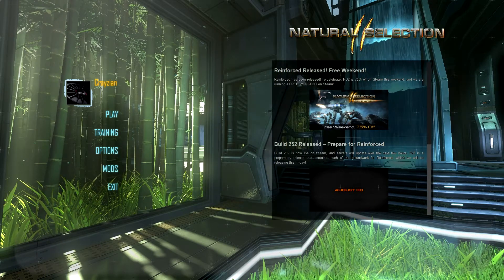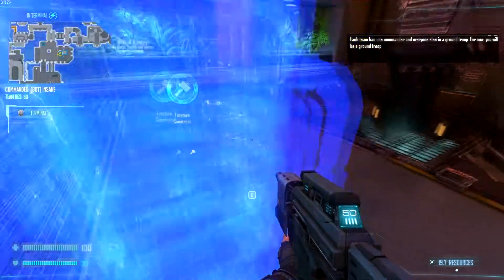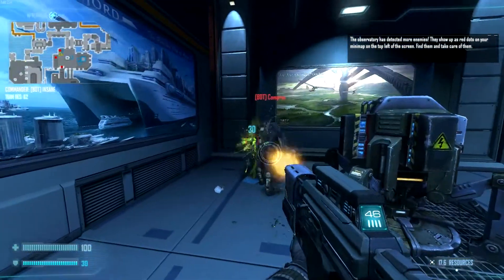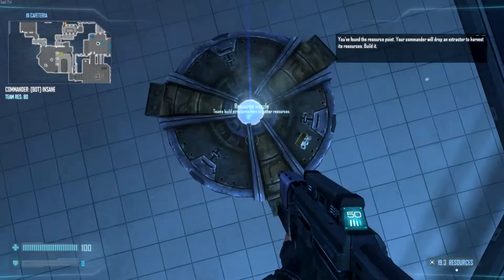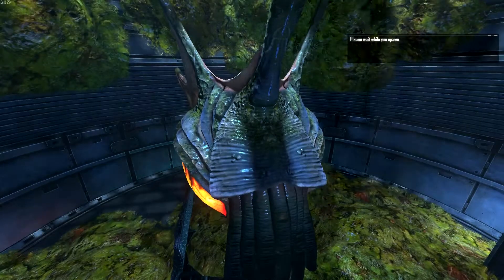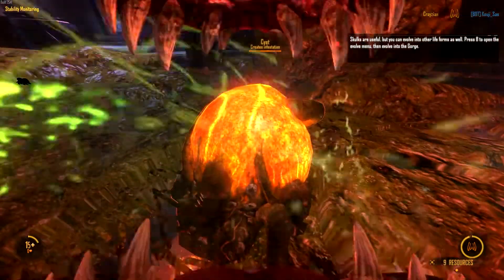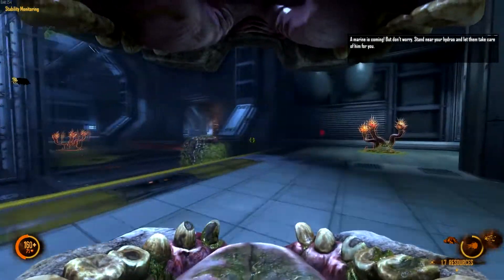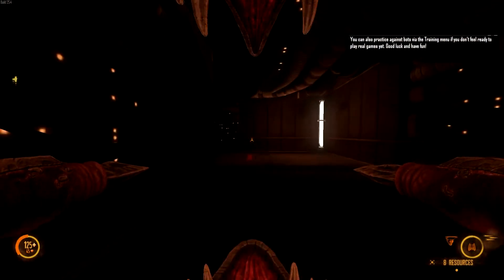Natural Selection 2 - EP - 1 (Playing the tutorial)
Natural Selection 2